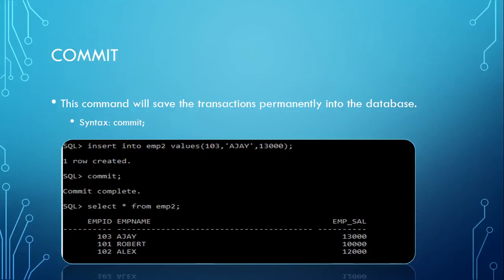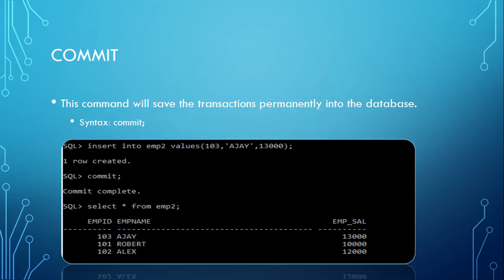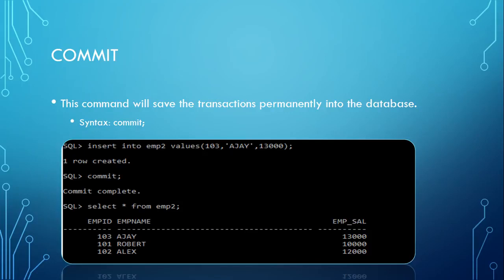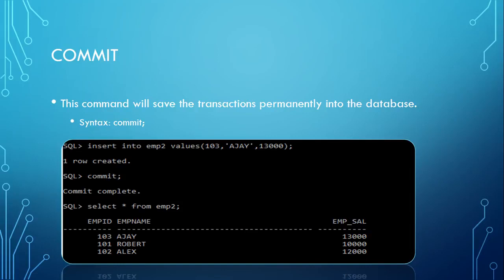TCL COMMIT Command -SQL Basics Tutorial - Part 14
COMMIT, ROLLBACK and SAVEPOINT are the TCL commands used in SQL. SQL COMMIT: COMMIT command is used to permanently save any transaction into the database. The COMMIT command saves all the transactions to the database since the last COMMIT or ROLLBACK command

TCL COMMIT Command,SQL Basics Tutorial  Part 14, Here in SQL Basic Tutorial  Part 14 you will learn about TCL commands of sql, commit command, how to use commit command, commit command syntax, what is the use of TCL commit command,etc